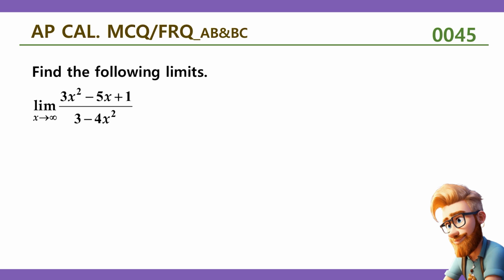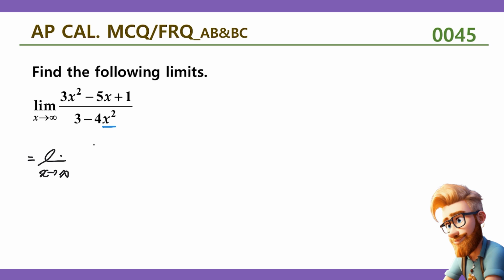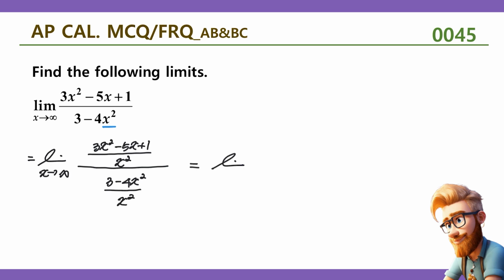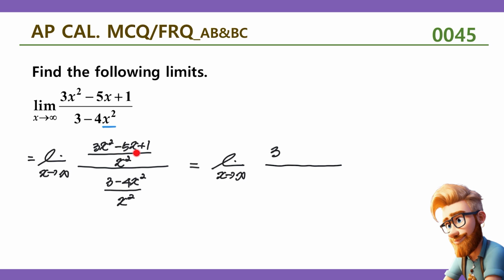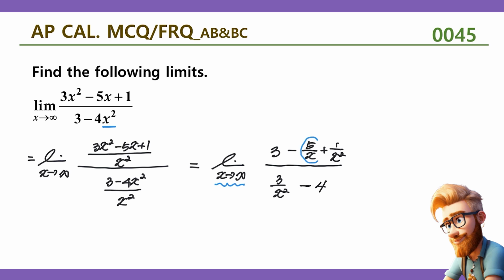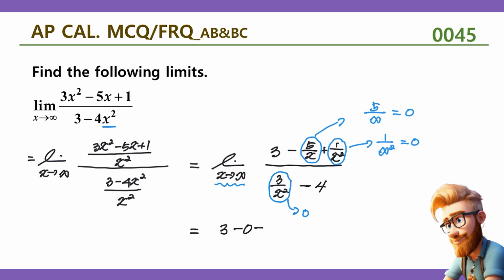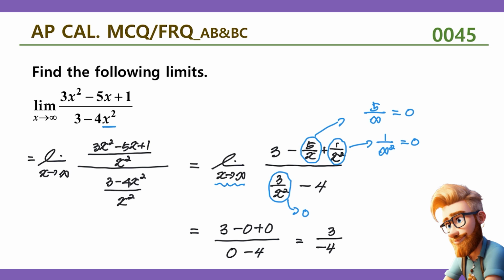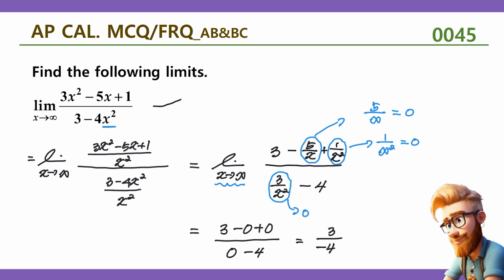The Ultimate Collection for AP Exam 0045 | Mastering Limits at Infinity